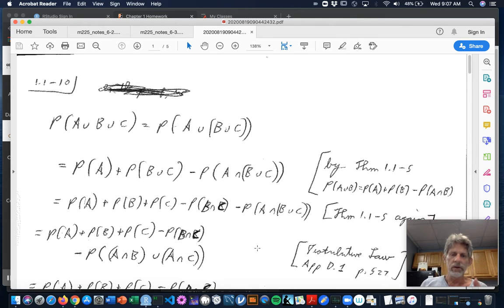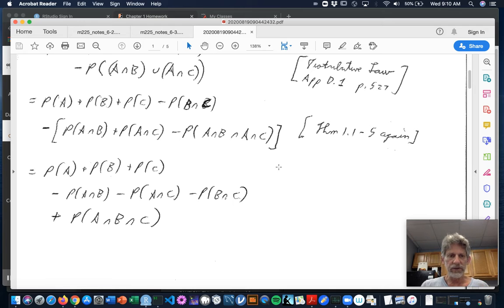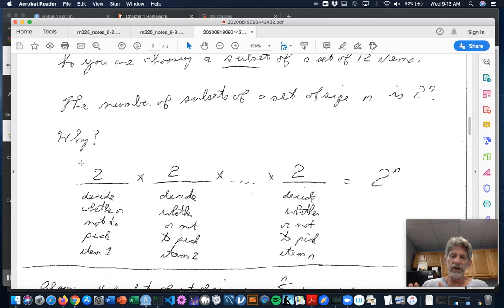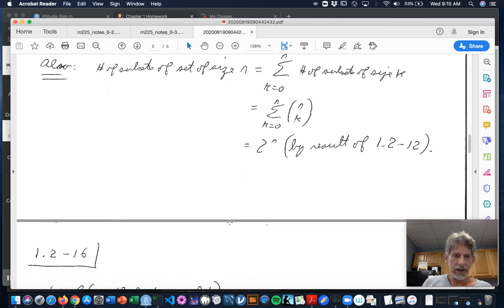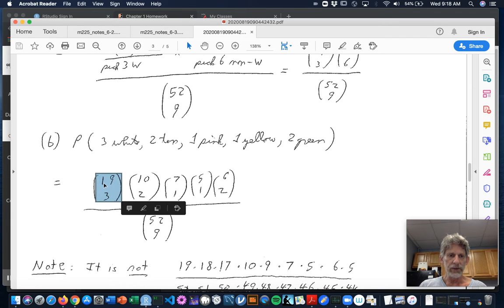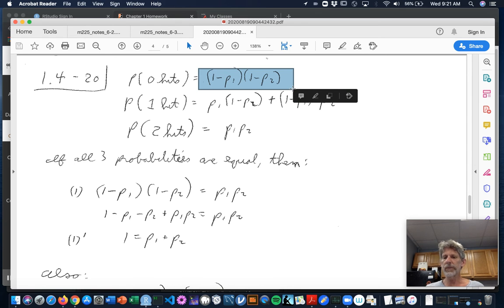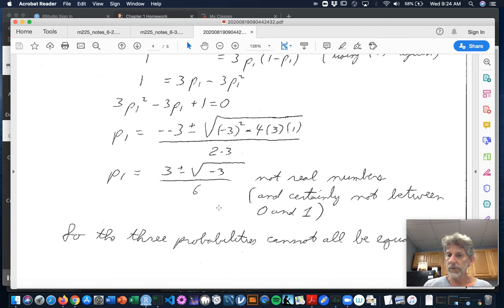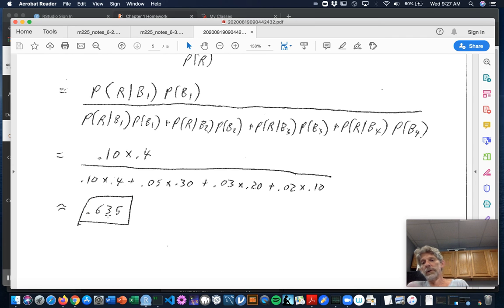MAT331 Ch01 HW Selected Solutions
Selected Solutions for the Chapter 1 homework from the textbook.